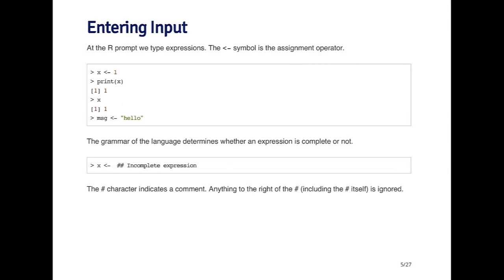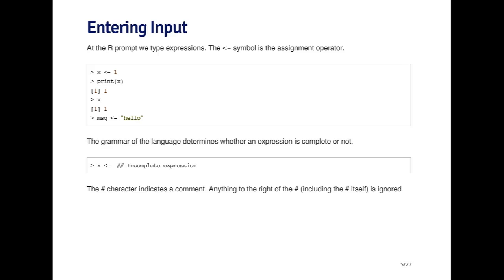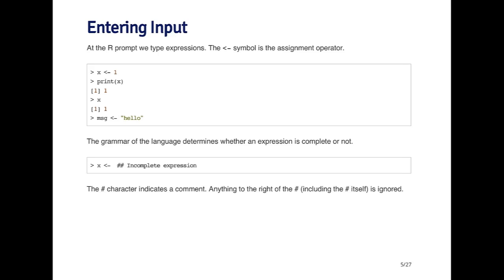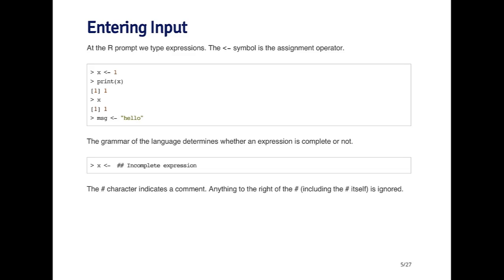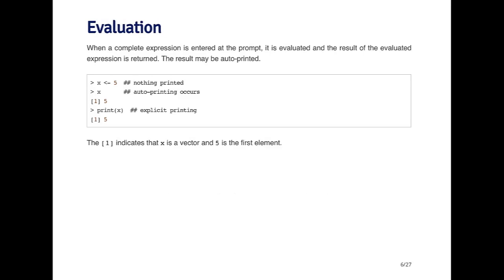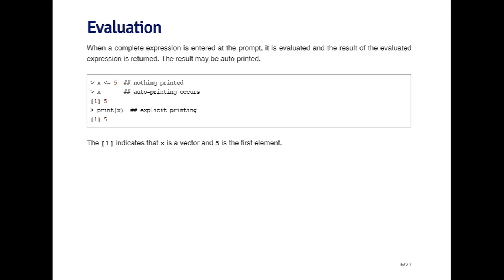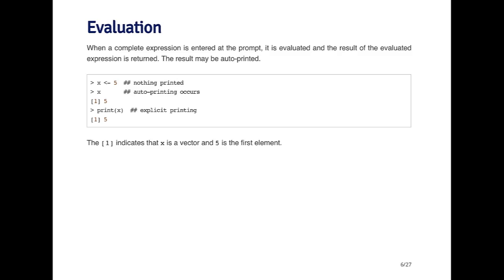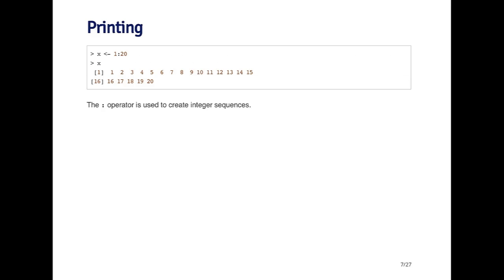R Console Input and Evaluation - R Programming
Link to this course:
In this course you will learn how to program in R and how to use R for effective data analysis. You will learn how to install and configure software necessary for a statistical programming environment and describe generic programming language concepts as they are implemented in a high-level statistical language. The course covers practical issues in statistical computing which includes programming in R, reading data into R, accessing R packages, writing R functions, debugging, profiling R code, and organizing and commenting R code. Topics in statistical data analysis will provide working examples.
Data Analysis, Debugging, R Programming, Rstudio
\R Programming\ forces you to dive in deep.  These skills serve as a strong basis for the rest of the data science specialization.  Material is in depth, but presented clearly. Highly recommended!,This was very engaging, however, the level of expectation and effort needed is much greater than course 1 - ToolBox.  This is perhaps the best course on R Programming designed for a small duration.
This week covers the basics to get you started up with R. The Background Materials lesson contains information about course mechanics and some videos on installing R. The Week 1 videos cover the history of R and S, go over the basic data types in R, and describe the functions for reading and writing data. I recommend that you watch the videos in the listed order, but watching the videos out of order isn't going to ruin the story.